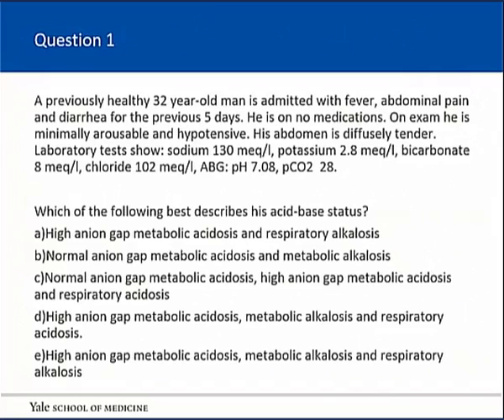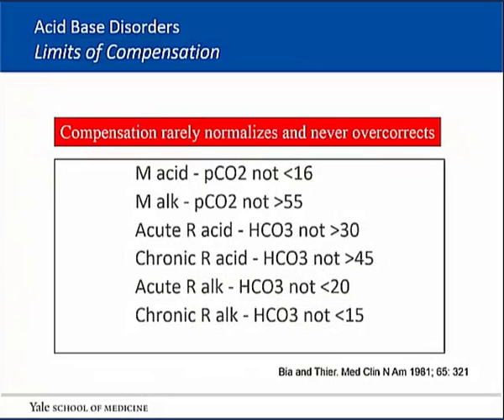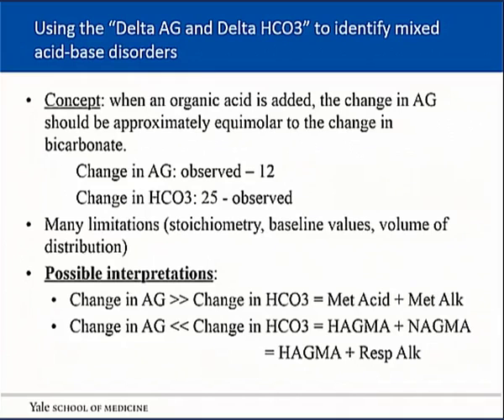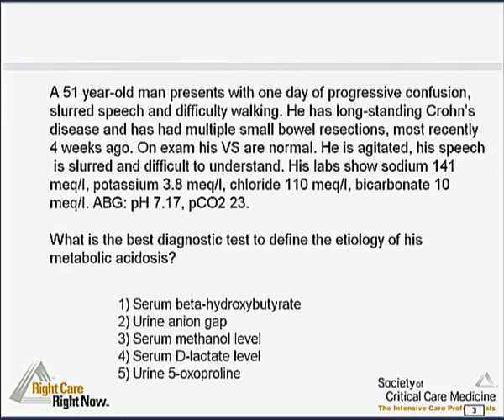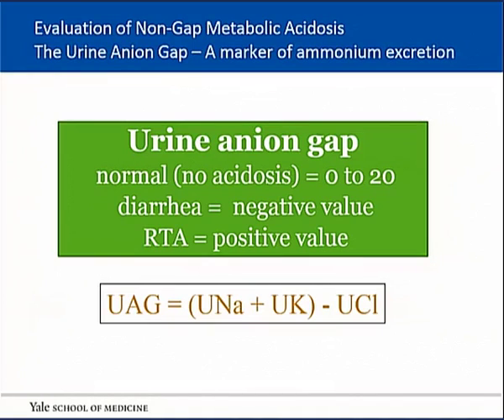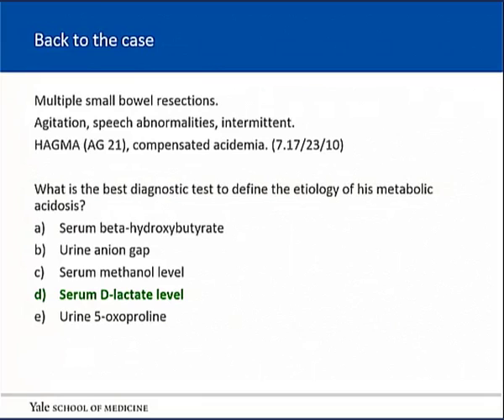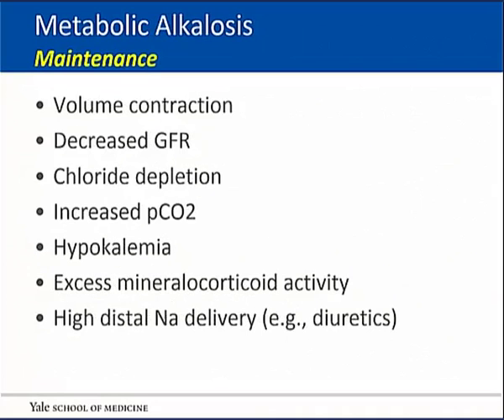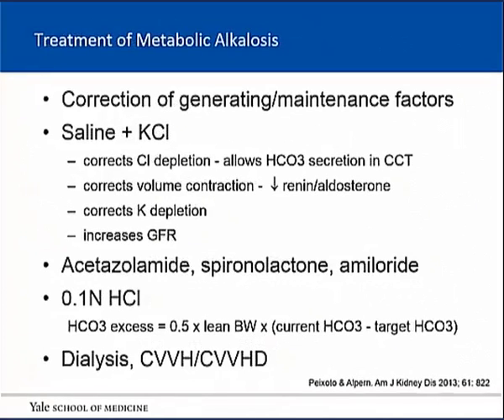Acid Base Disorders